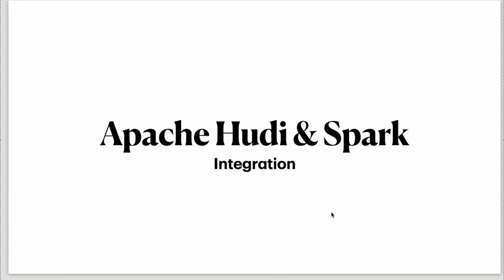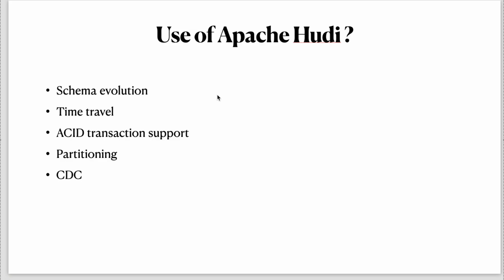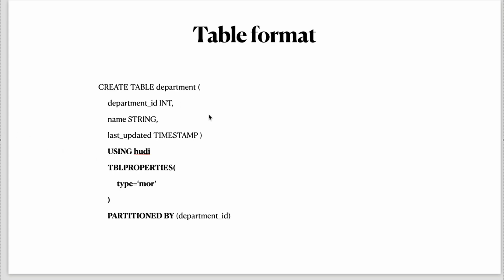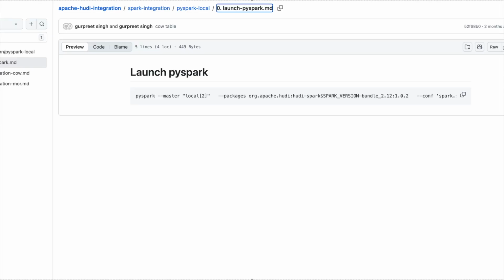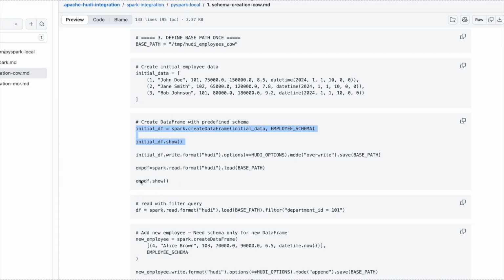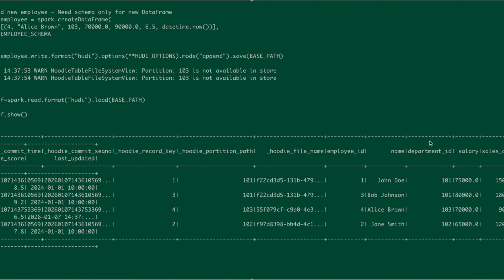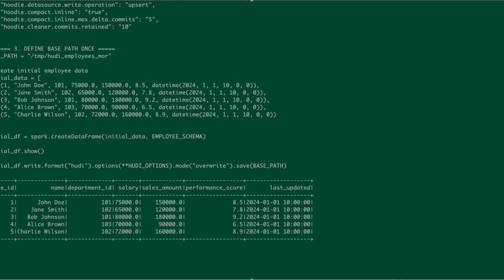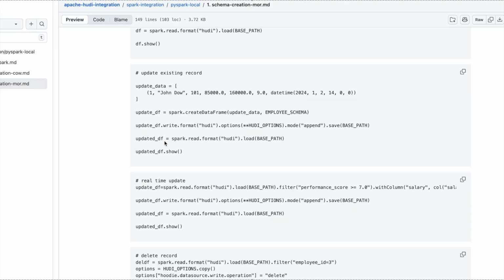Apache hudi and Spark integration